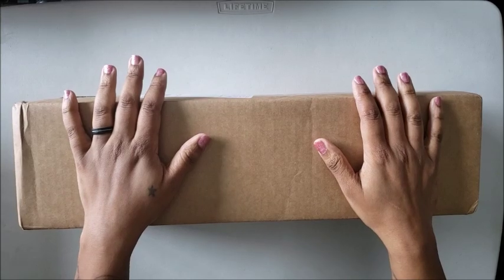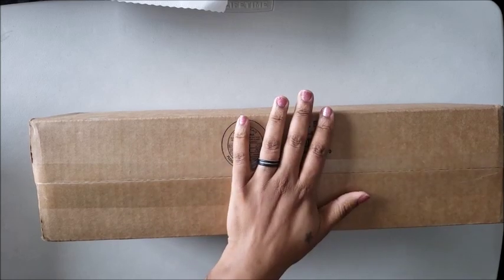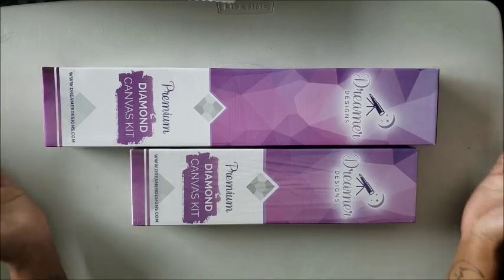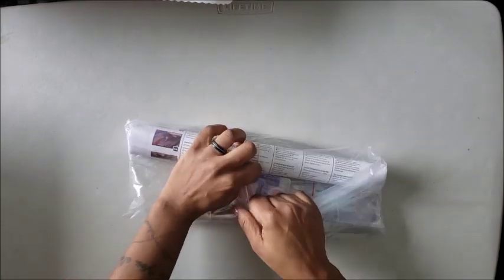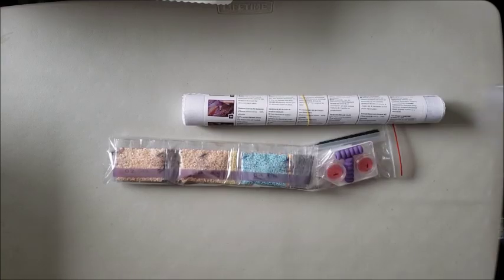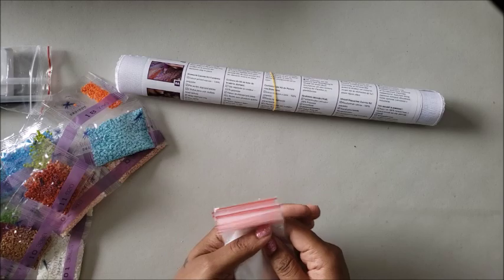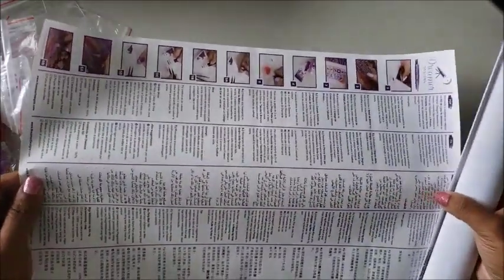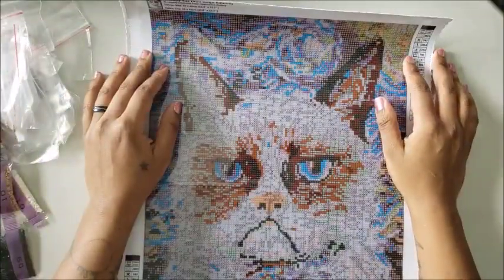Unboxing Dreamer Designs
Come take a look at a 30X40 canvas from Dreamer Designs and let's see what I've learned since my first unboxing of the company!